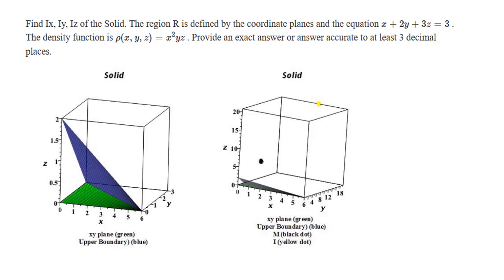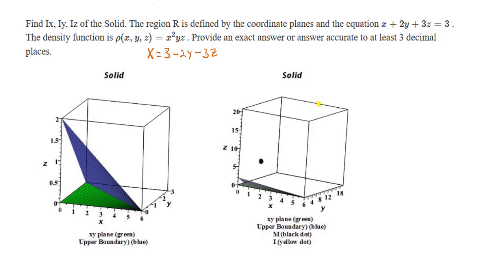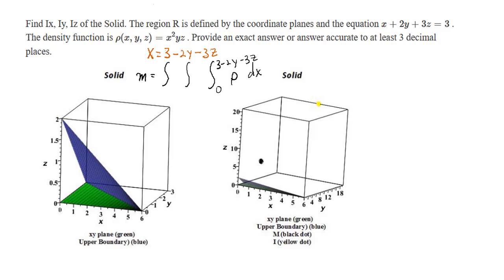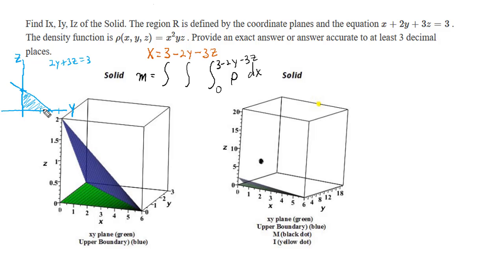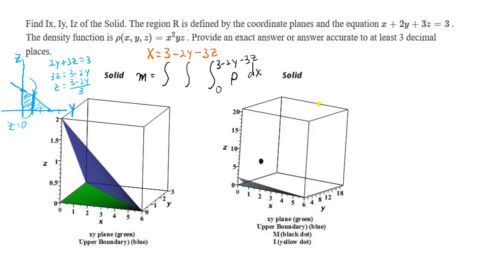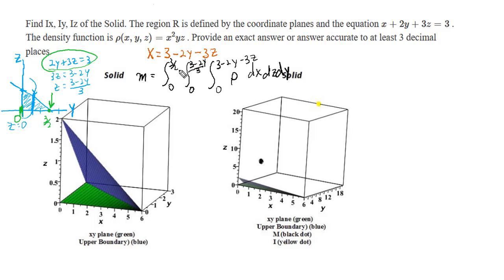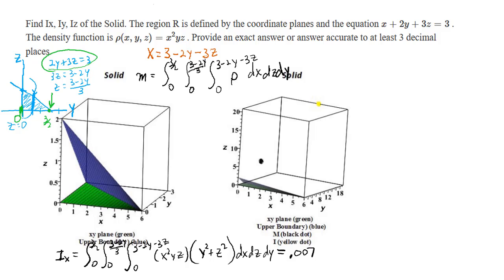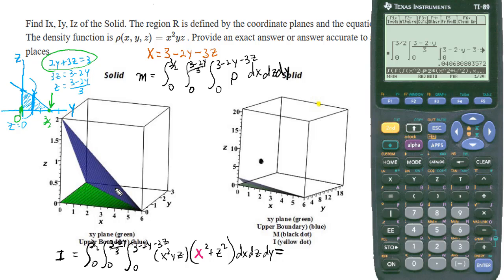2415Section5 6Prob7Example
Calculus 3, Center of Mass with Triple integrals